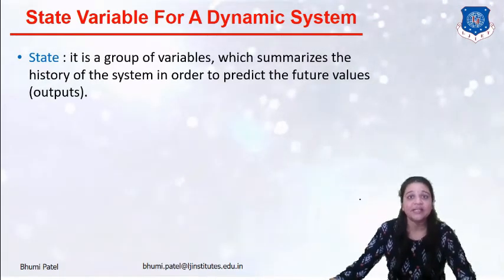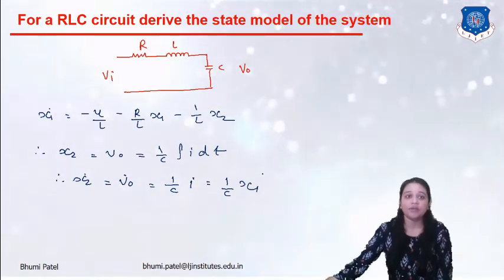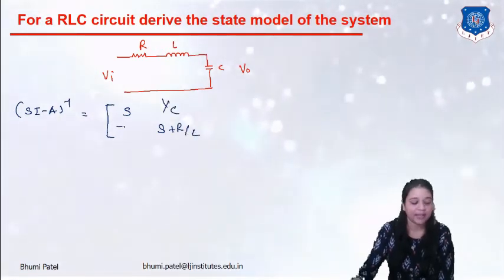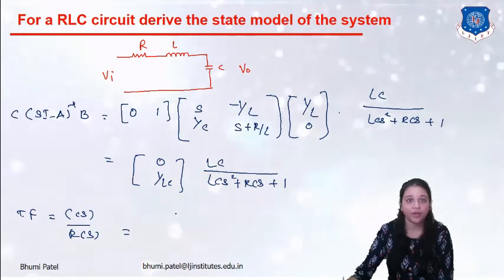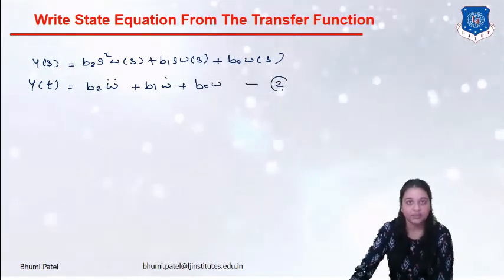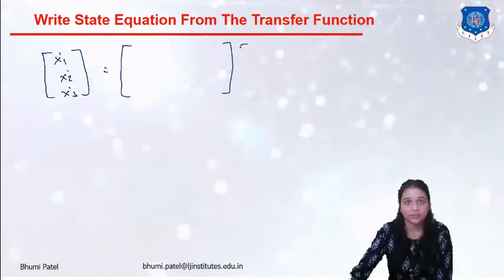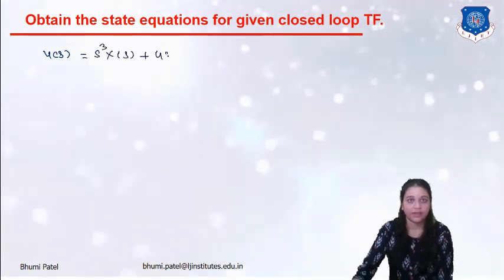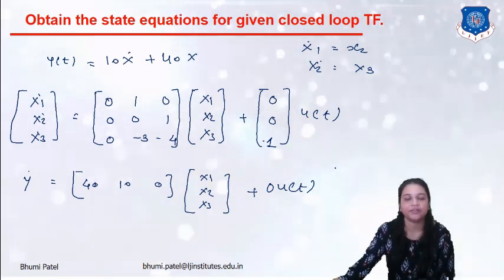CS_SESSION 34_State Space Analysis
what is the equation of state input?
what is A matrix?
how we convert transfer function to state space?
what is B matrix?
write down the equation of output.
what is C matrix?
what is D matrix?